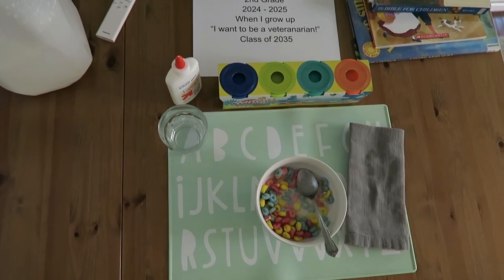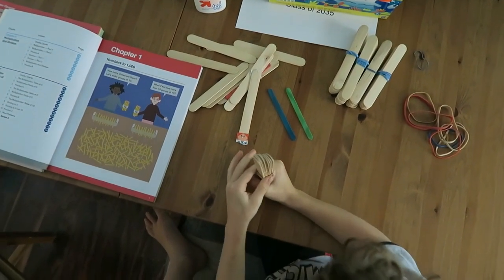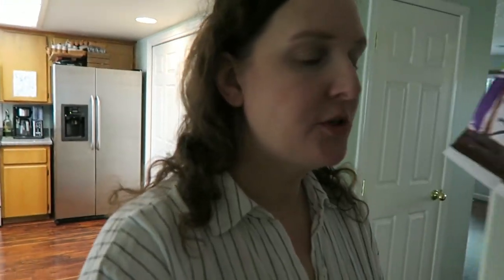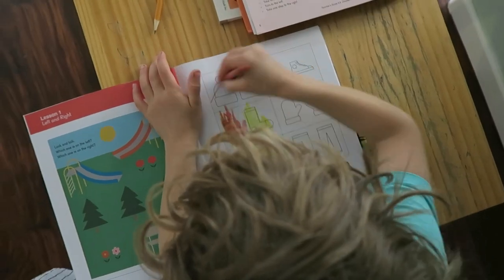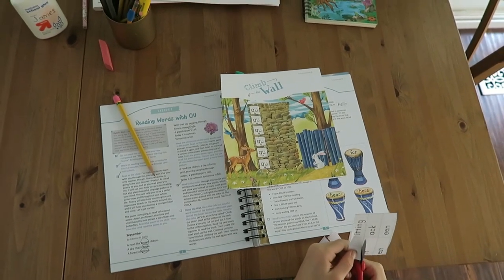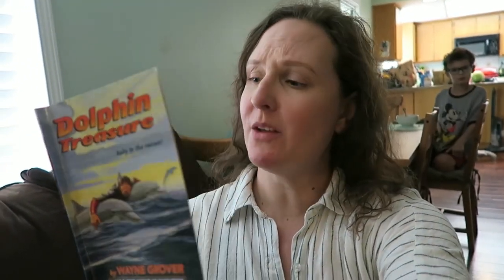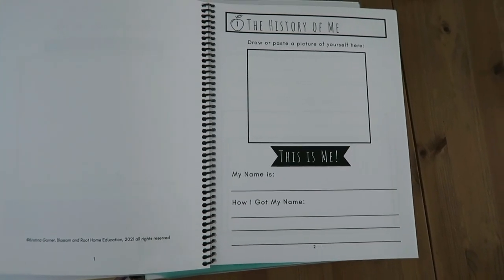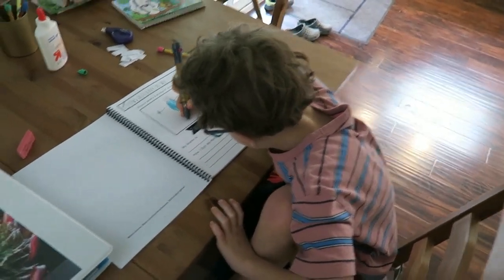First Day of Homeschool 2024!!!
Join us for our first day of homeschool!!! We are a homeschooling family with a 2nd grader and a Kindergartener.

Read alouds from this video:
If You Lived in Colonial Times
Living Sunlight How Plants Bring the Earth to Life
Dolphin Treasure
The One Year Bible for Children

Before buying books, like any of the many mentioned in this video, make sure to first stop buy your friendly, local library.

Curriculum we are using this year:
Handwriting Without Tears Kindergarten Book (Orange)
Farm Anatomy: The Curious Parts and Pieces of Country Life
DK Eyewitness Tree
The Tree Book for Kids and Their Grown-Ups
DK Eyewitness Plant
SONLIGHT HBL Level A Exploring American History

🤍 This video is not sponsored and all opinions are my own.